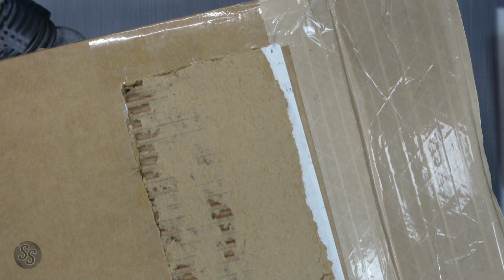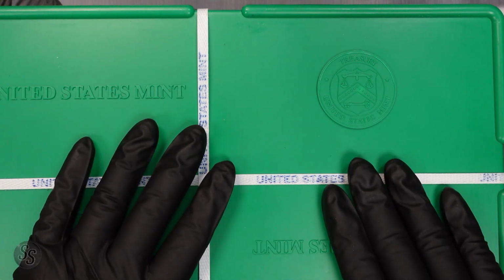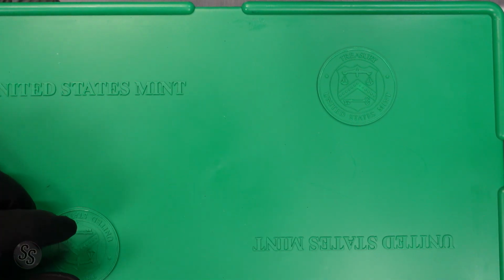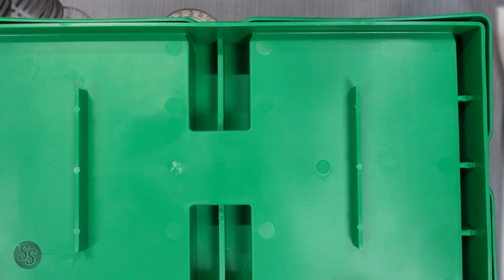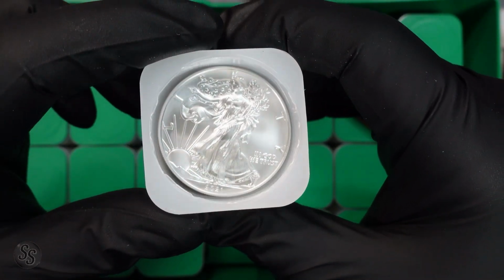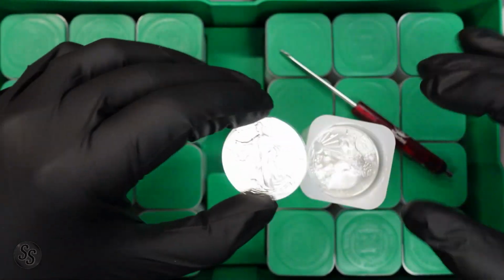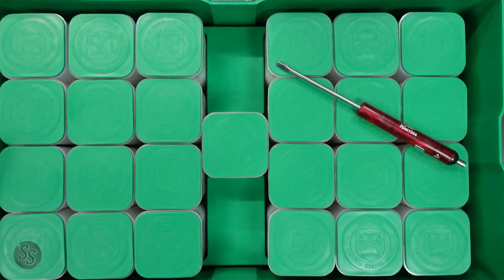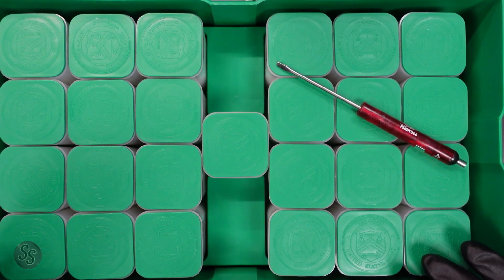MONSTER Unboxing a Full Box of 2021 Silver Eagles!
Today we get to do something that I don't get to do often... We get to unbox a FULL Monster Box of 500 American Silver Eagles!

These Silver Eagle are the Type 1 of the 2 different types of American Silver Eagles that will release this year!  I didn't get to do this in 2020, so I'm glad I get a chance to do this in 2021!

Are you a fan of the new design of 2021 Silver Eagles that are coming out later this year?